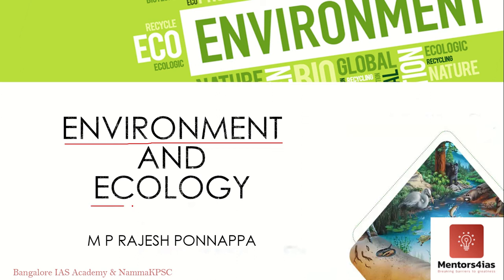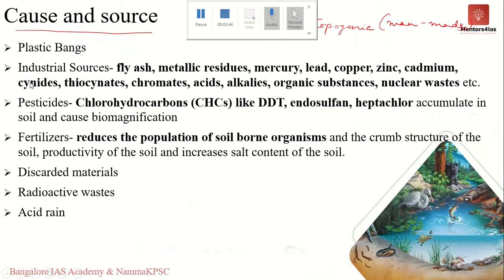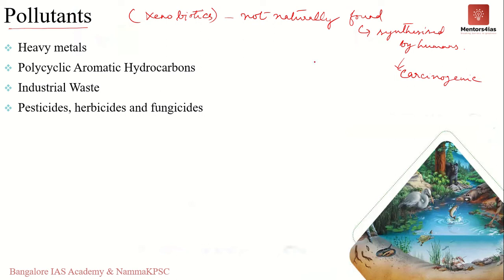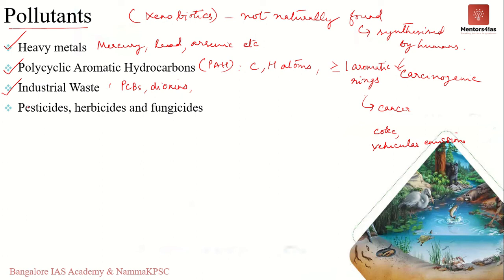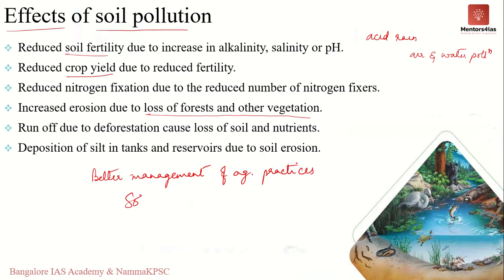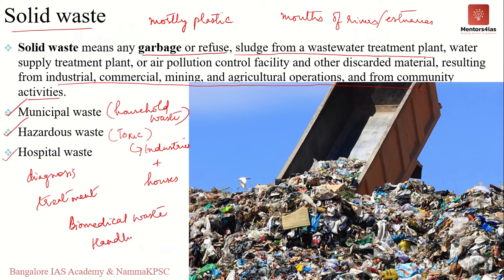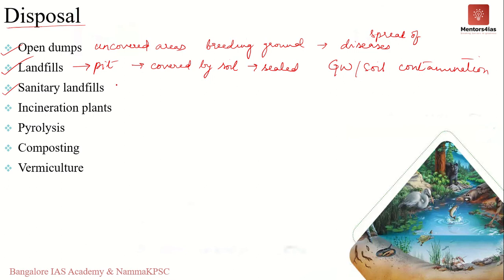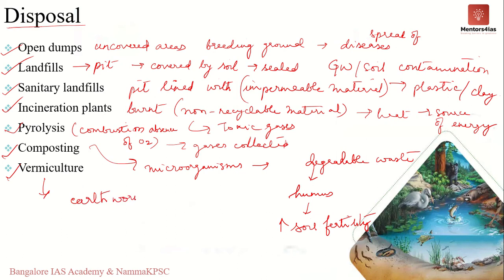Environment and Ecology: Video 30- Soil Pollution and Solid waste by Rajesh Ponnappa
Video 30 of Environment and Ecology Free lecture series on YouTube: This video covers Soil Pollution and Solid waste
For UPSC materials, current affairs magazine, test series, daily questions etc
For offline classes: visit Mentors4ias academy @ Hebbal or Vijayanagar, Bangalore